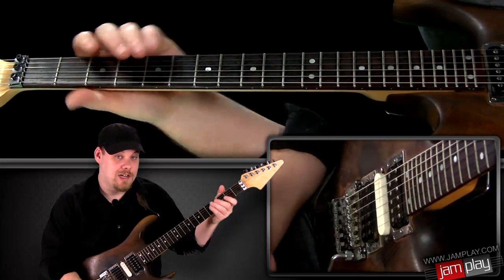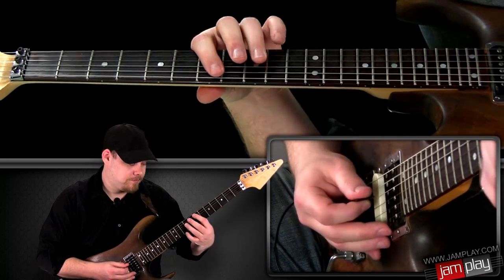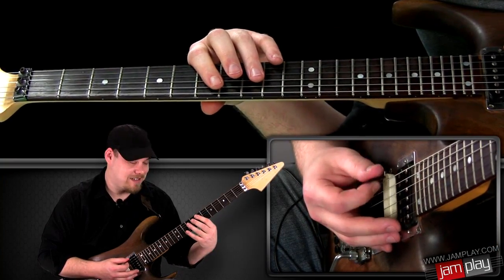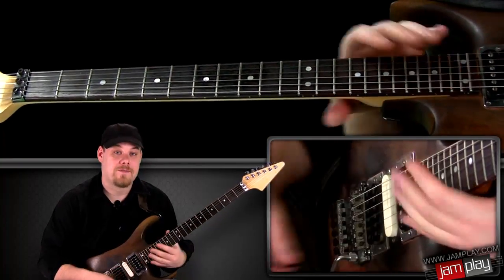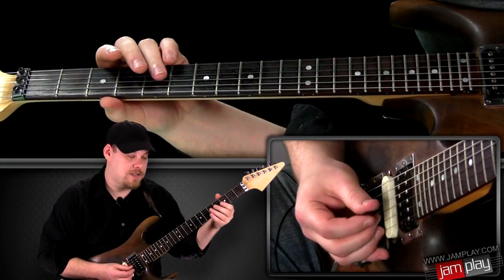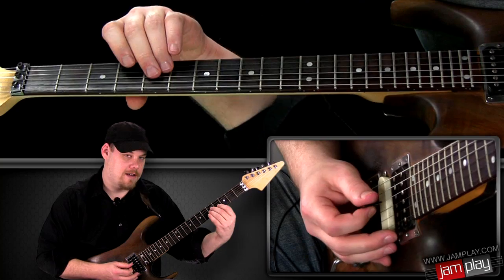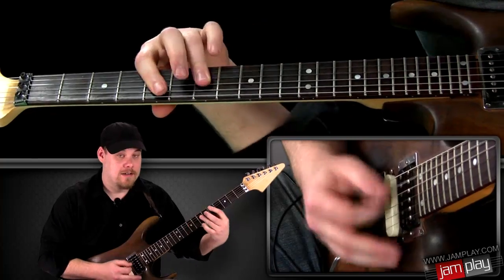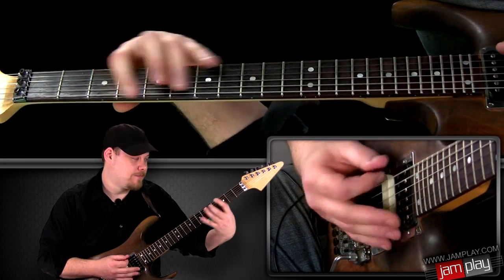Seventeen Winger Main Riff Guitar Lesson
Allen Van Wert teaches the main riff to the song "Seventeen" by Winger. Head over to JamPlay.com and signup to gain access to the full lesson which includes the awesome solo by Reb Beach.